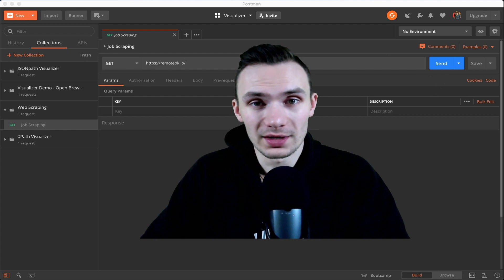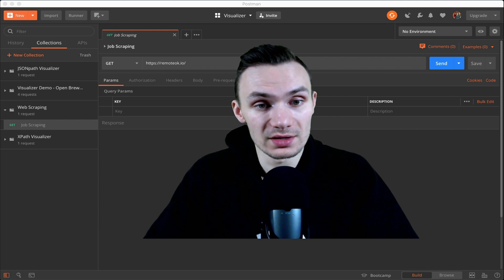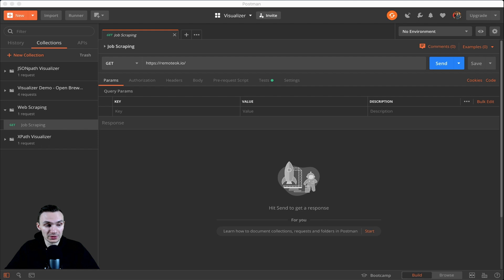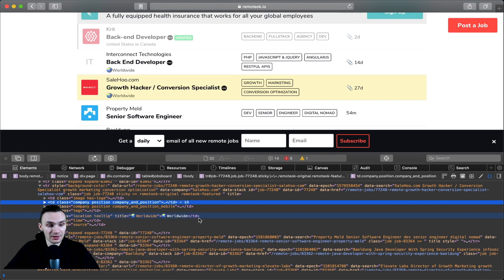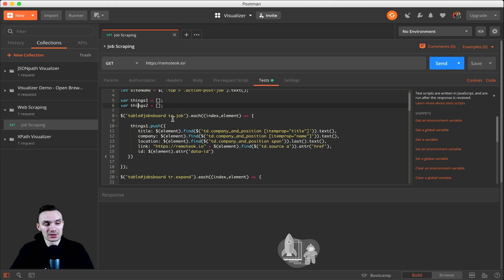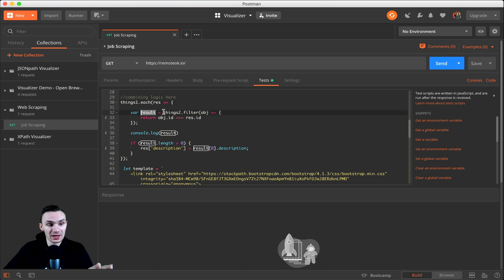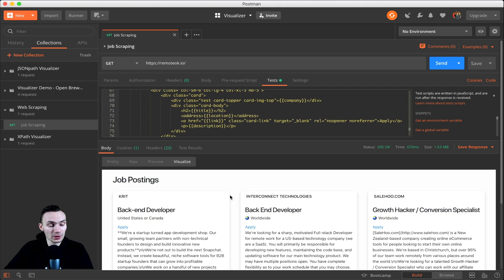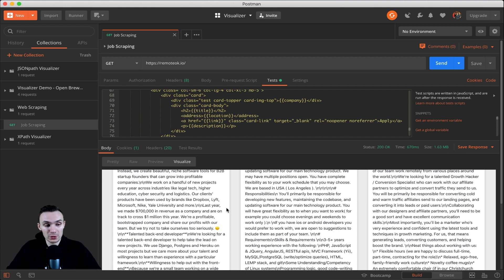Web Scraping with Postman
Welcome to Web Scraping with Postman

This episode covers using web scraping to effectively extract data using cheerio.js and display it using Postman Visualizer, a powerful, built in, HTML, CSS, and Javascript renderer. With our sample site, remoteok.io, we can extract remote job posting information, and display it in Visualizer.

With the use of cheerio.js, you can scrape static html pages, and use the data for many things, such as monitoring (e-commerce, finance), data science, and even creating your own APIs!

Quick shoutout to Tristan Denyer for the use of Open Brewery DB Visualizer Template!

More Resources:

Postman Documenter and Collection Export - Web Scraping with Visualizer

Questions about this episode or Postman? Ask in the comments!